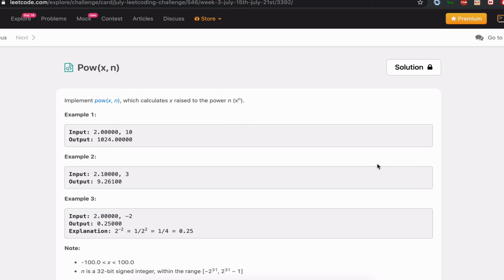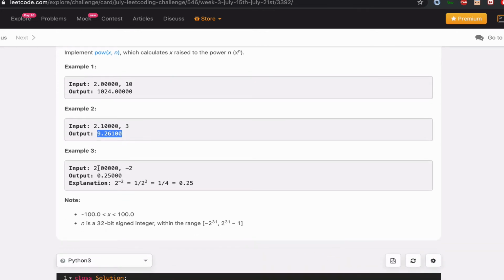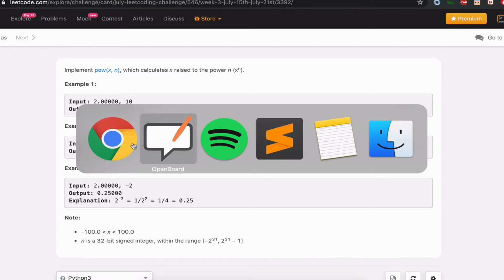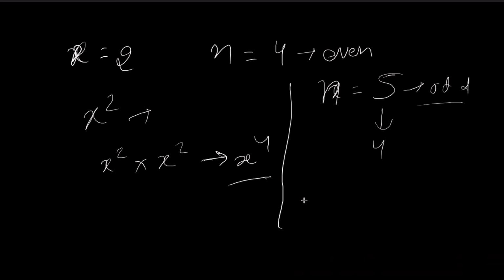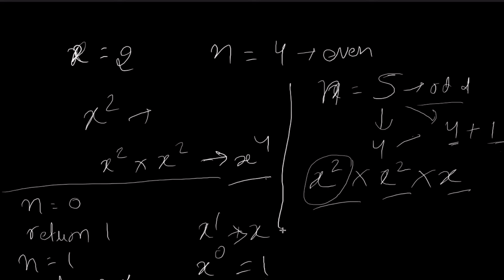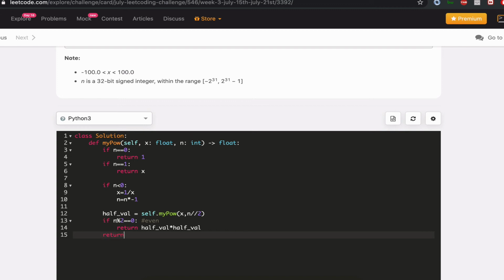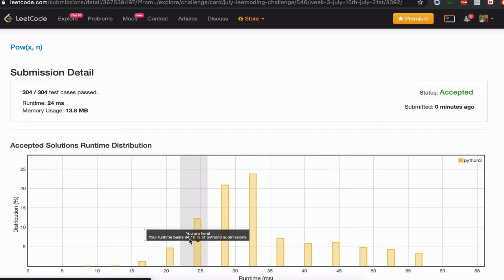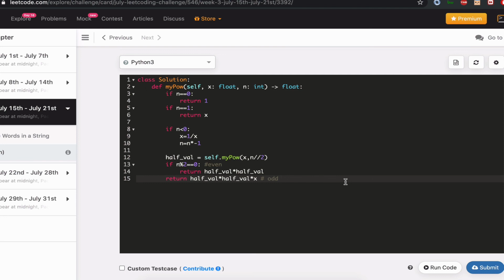Pow(x,n) | Leetcode | July coding challenge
power function implementation.